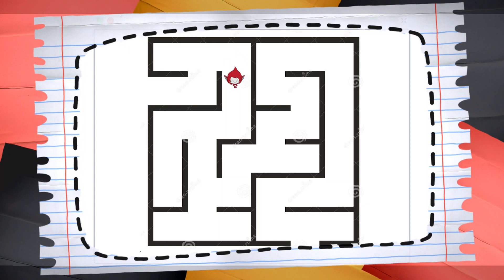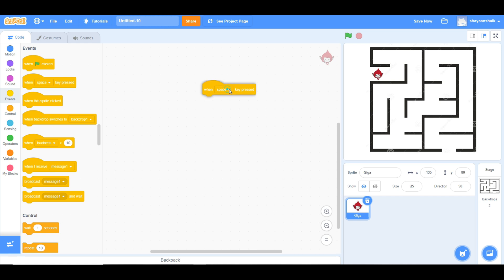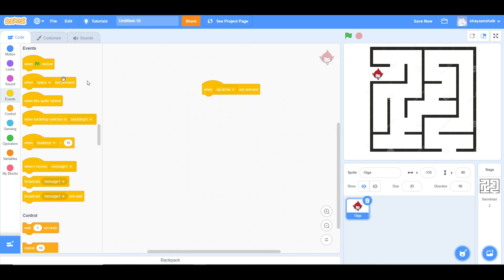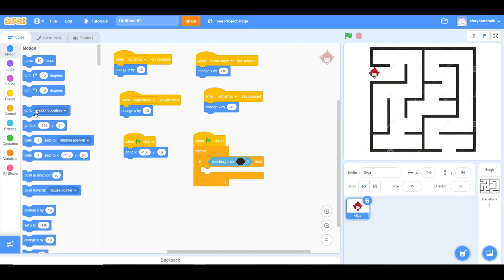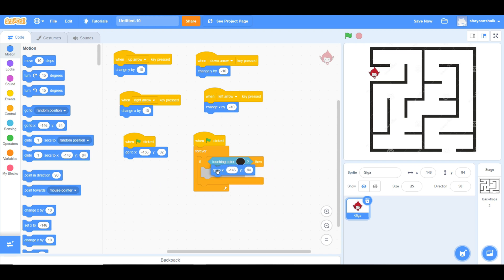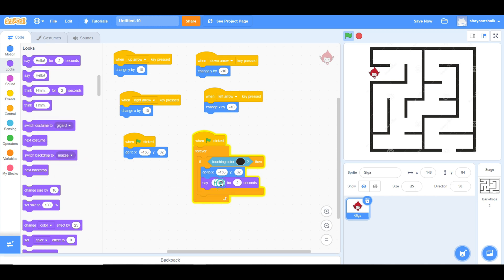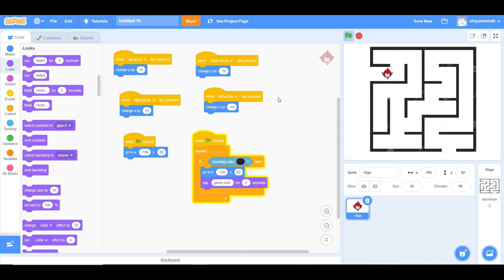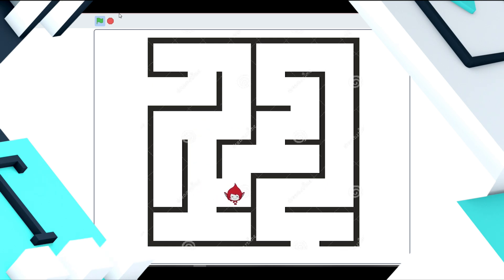WOW! MAZE GAME in 2 minutes.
"Uncover the secrets of a fulfilling life through captivating coding adventures and inspirational insights with the Life Coding Magician!"
Hello Kids,
4k Video quality free Maze game, You can do it right now. Coding for kids is so easy. This is your Coding Magician, Teaching you how to create your own "MAZE game" in just few minutes.

Everyone’s talking about coding for kids and coding for beginners, but where do you start? This video series will give you an introduction to the world of code and basic concepts. By the end, you’ll know whether Data Science, Computer Science or Web Development is right for you as a coding beginner.

with Love
~ Coding Magician ~